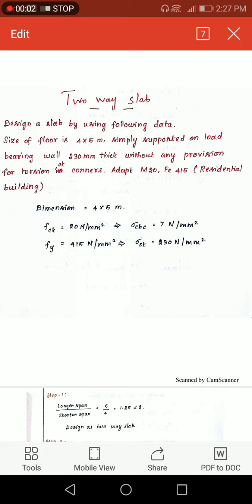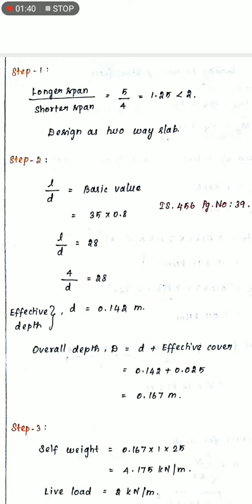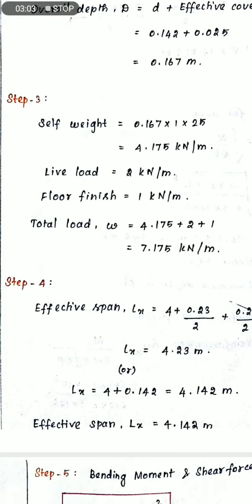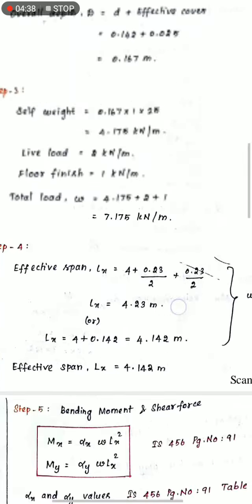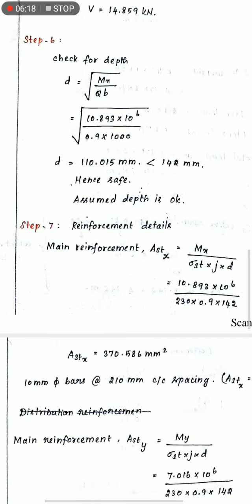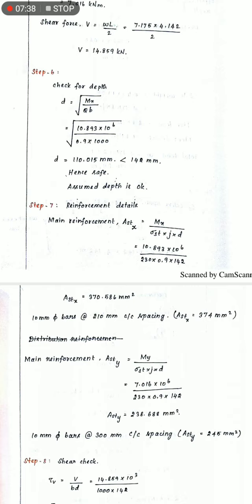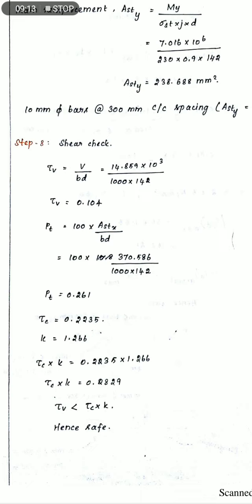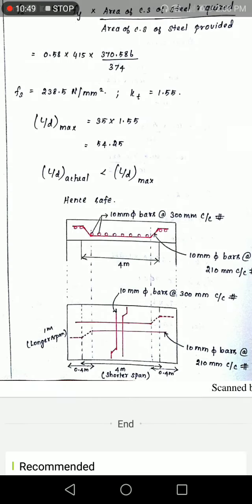RCC - TWO WAY SLAB DESIGN - LIMIT STATE METHOD